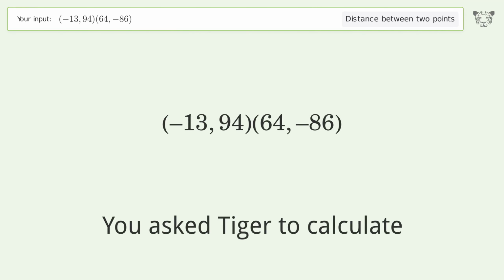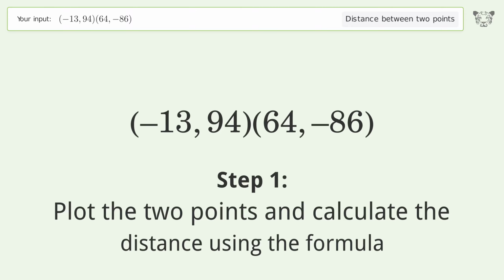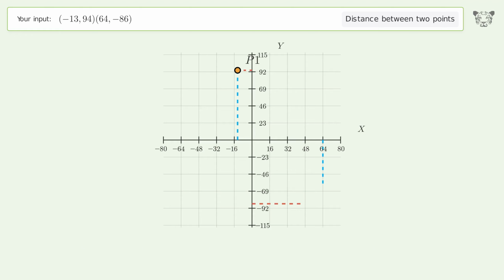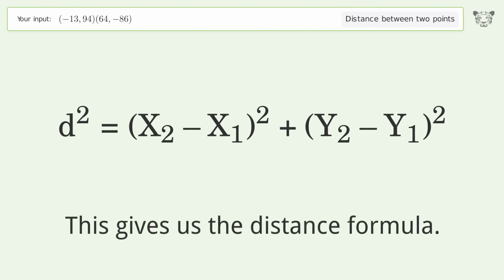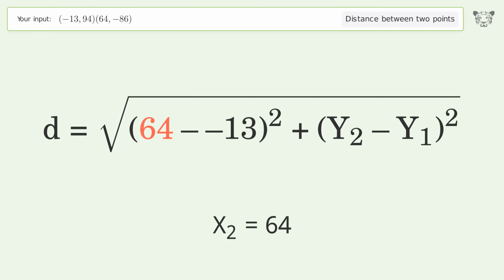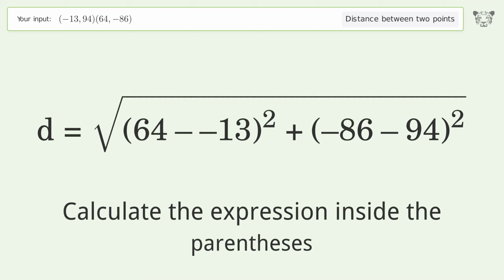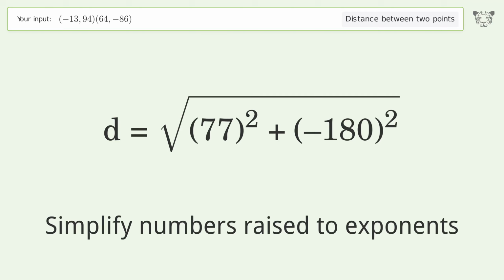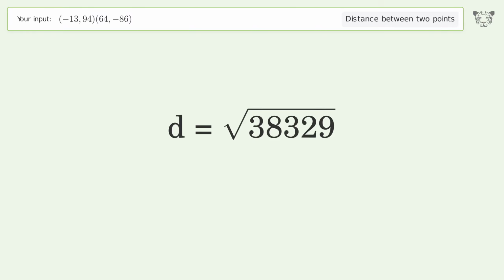Find the distance between two points p1 (-13,94) and p2 (64,-86): Step-by-Step Video Solution